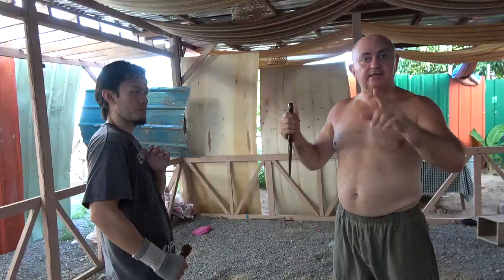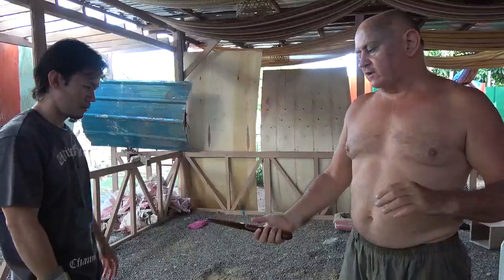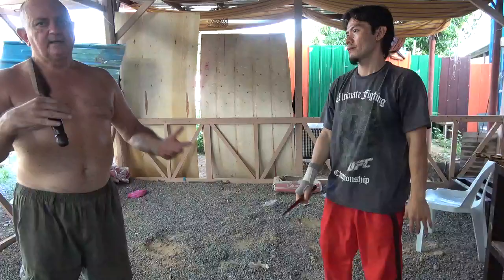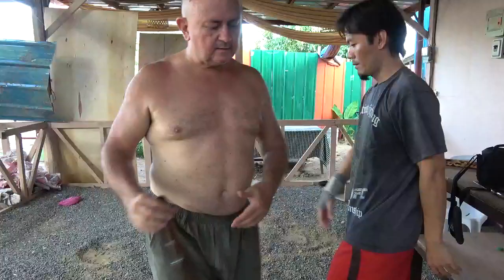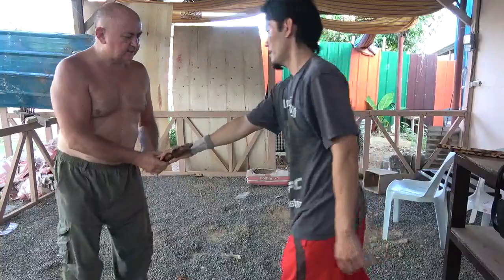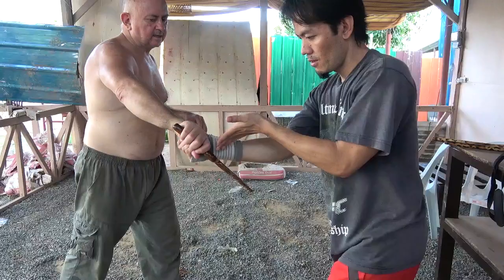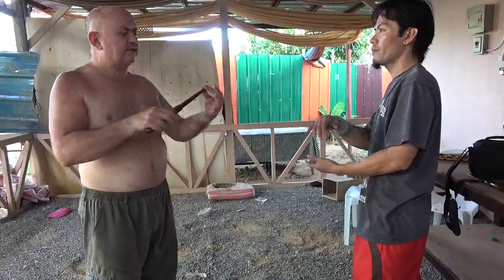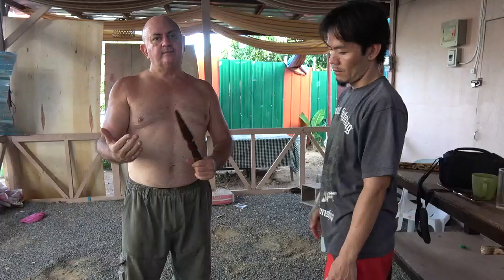Filipino Martial Arts (Bladed) Davao 2020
Escrima Amarra Fighting Concept  in Davao City, with Master Ely Gamboa